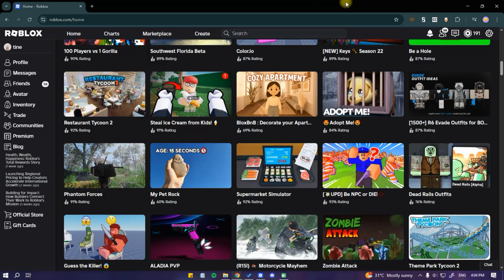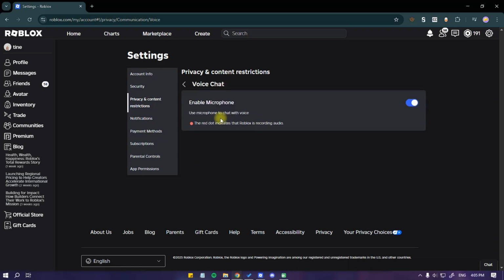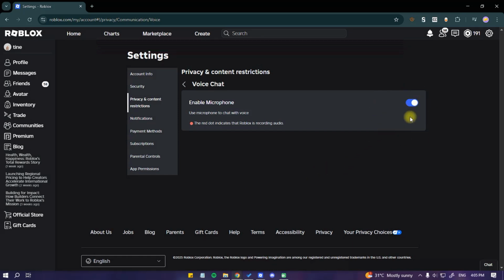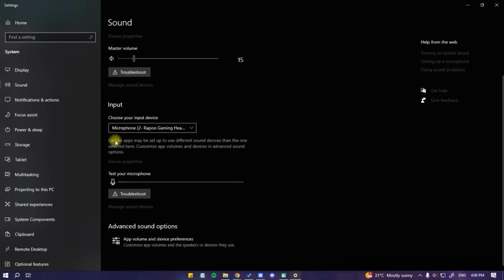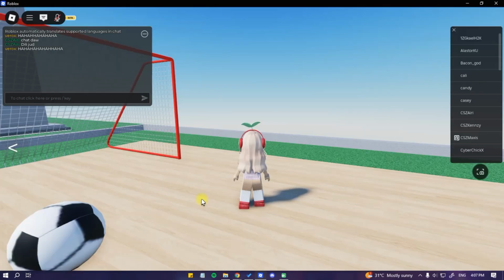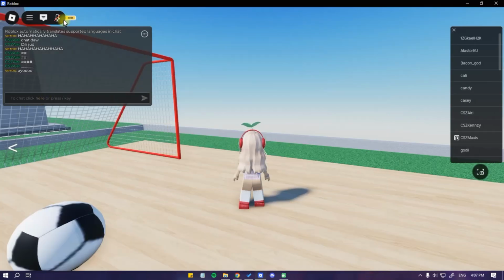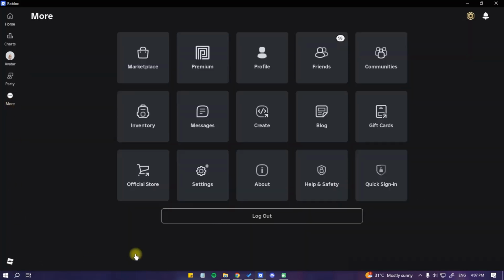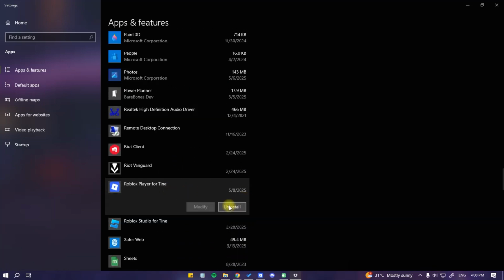How To Fix Roblox Voice Chat Not Working | Full Tutorial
Fix the Roblox Voice Chat not working issue quickly and easily with this complete, step-by-step full tutorial. Learn how to troubleshoot microphone problems, update your privacy and communication settings, and verify your ID to enable Roblox voice chat successfully. This detailed guide walks you through every fix — from checking input devices to adjusting Roblox account settings — to help you restore full voice functionality fast.

Enhance your Roblox gameplay by mastering all the tools and settings needed for clear, reliable communication. Whether you’re on PC or mobile, this tutorial provides simple, effective methods to fix audio issues, improve chat quality, and ensure your voice chat works perfectly every time you play.